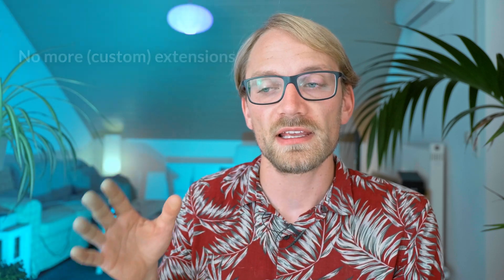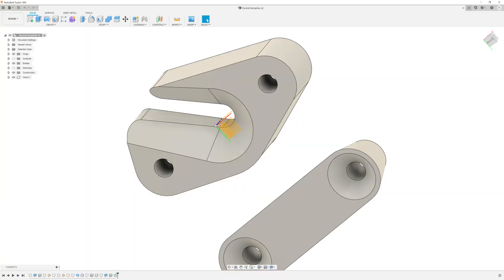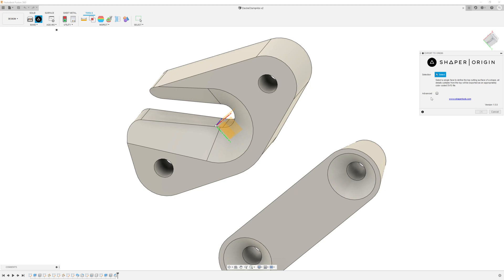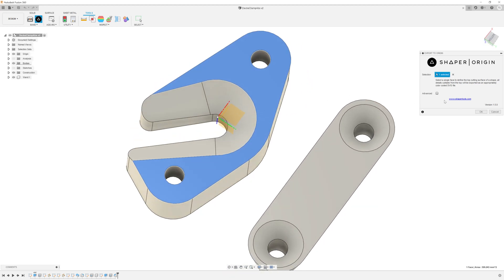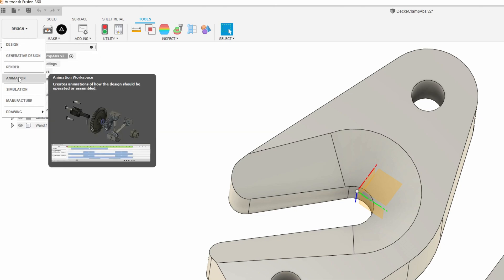Fusion360: Here's what's ACTUALLY changing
Autodesk's Fusion 360 is yet again changing the what the "free for personal use" version can and can't do. Here's what the new limitations mean in practice and why I still think that Fusion 360 is a great tool for projects!